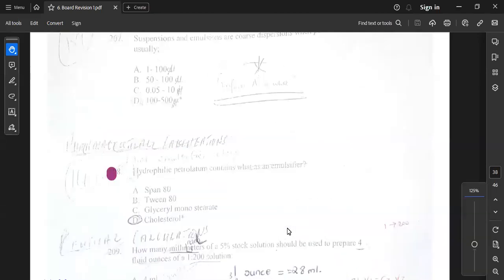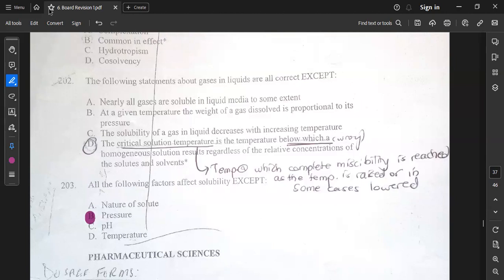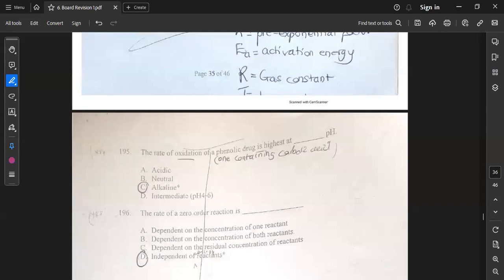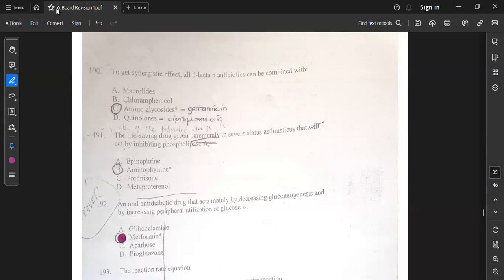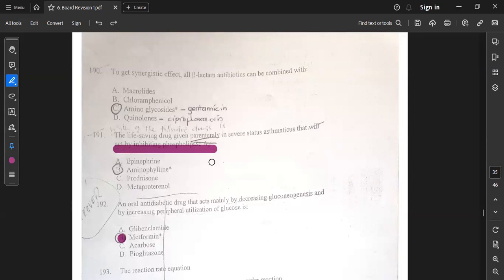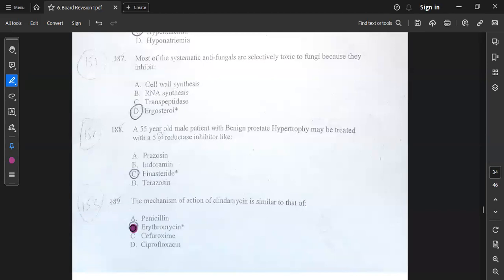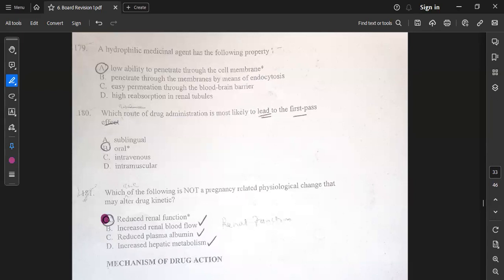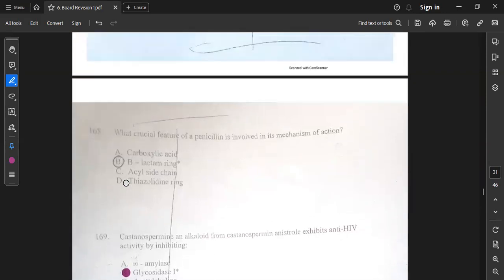PPB Papers Revision (02-Nov-23 8pm)